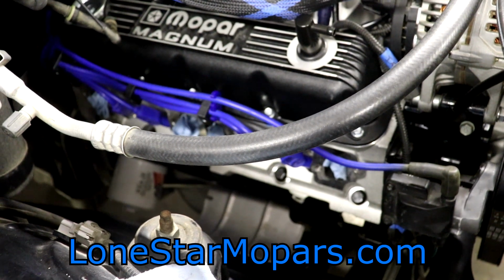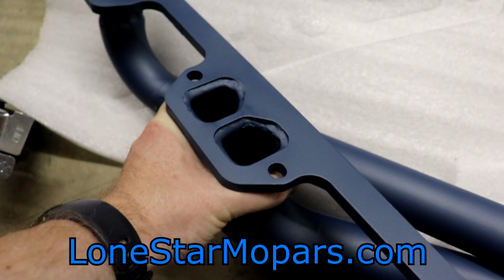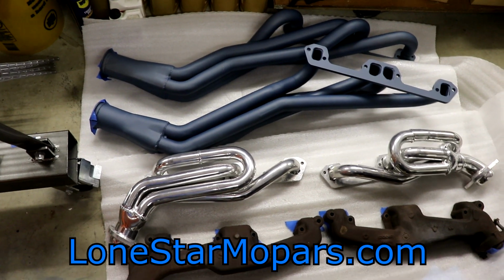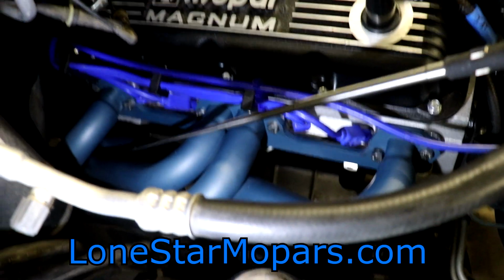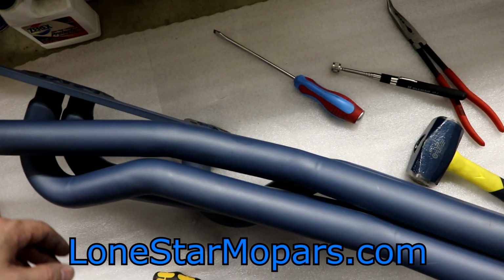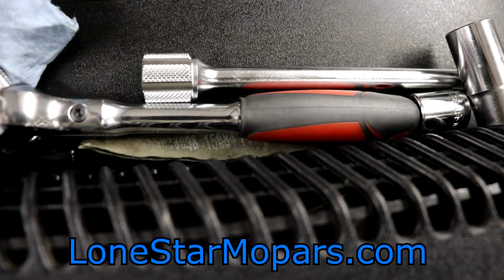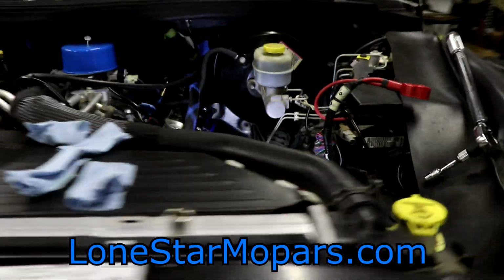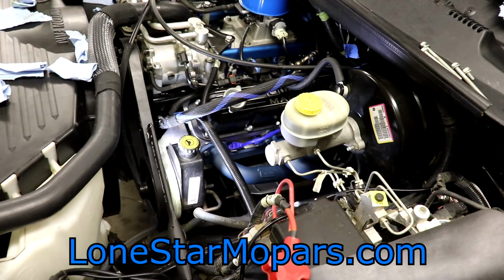Ram Revival Part 63: Header Reveal and Install!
Finally, after what seems like an eternity...the headers are back and ready to install!  To recap, they were out of stock and took months to arrive.  Once they showed up, there was a missed weld on one of the primaries and the RH Collector was out of round. Once we got that lined out, we took them to be get V-Bands welded.  Once that was wrapped up, we sent them off for a finish coating that wound up taking longer than expected.  Was it worth the wait?  I'll let you be the judge...

@0:00 Intro and Mopar Monday
@0:30 Header Issues and Recap
-Shorty Headers = Choke Hold
-Long Tubes = Back Order and Issues on Arrival
-Welding by Street Car Joe
@5:00 Header Reveal!
@6:50 Close Up on Cerakote
@11:00 Jet-Hot
@12:05 Manifolds vs Shorties vs Long Tubes
@12:50 Manifold Coating?
-What should we do with the factory exhaust manifolds?
@13:00 Single Cab Street Truck
-Anyone want to see another 2G Ram Build?
@15:17 Small Issue
-Bolt Fell..It is about to get Worse
@16:57 Insanely Busy
-No free time during the rest of the week
-Never found missing bolt on driver's side
@19:20 1/4" Drive Advantage
-Tekton Roto Head + Koken Extension + 1/2" Socket
--Wright doesn't work well with Koken
@19:40 IT GOT WORSE
-Our Magnetic Pickup Tool is Stuck!
--If we break it off, I'd have the magnetic end still stuck and just baking on the headers
@22:33 10 Minute Update
-All efforts shared in failure
--No tools, no extraction efforts, no odd chances...nothing
@24:16 One of the Dumbest Things Ever
-Headers off...showcasing the issue
@25:31 Star Washer
-Still on the Magnet
@25:55 Slim and Cheap Magnet For the Win
@25:52 New Tool to the Rescue?
-Knipex 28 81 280 Assembly Pliers
--Fresh out of the bag...haven't even been showcased in a Tool Haul yet
@27:58 Star Washer Rescued
@28:21 Nightmare Over
-Hammer and Screwdriver to tap out the magnet
@28:45 Ullman Survived
-Aside from gash marks, it is still fully functional
@29:30 WRAP YOUR HEADERS
-Cover every single gap when you bolt them up...you will save yourself this type of a headache
@30:47 O2 Sensor Swap
-I decided not to do this so it could be in another video...big mistake, should have done it with the headers out.  I mainly waited because I decided I wanted an extension...Coming from my future self, I should have at least pulled the stock sensor
@31:22 10 PM
-Yep, no supper tonight
@31:35 Gasket Culprit and Tears
-After the install and removal, the gasket had worn around the bolt holes...hence the difficulty starting the bolts...and having it fall
@33:00 Weeds & Crabgass
@33:13 Astro Mini
-First time I have ever had to charge it...insanely good battery life!
@34:05 Time Constraints
-Never have lots of free time to string together...if the vids seem choppy, it is because that is how my life is, lol
@35:15 Driver's Side
@35:30 Tools Used
-Icon Ratcheting Wrenches, SK Stubby, Tekton 30/60, Tekton Roto Head, Koken Wobble Fix, Assorted Sockets
@37:00 Stubby Angle Head?
-Half length on these would be perfect for headers
@38:40 Simple Job
-This really is a simple install...getting a bolt stuck with a magnetic pickup is a major setback...and the rest is attributed to just making use of 30 minutes here and there with work being so busy
@40:40 Cheap Roto Heads
-Don't care what anyone says about how cheap they are...they have been really solid for me for quite some time
@42:20 AntiSieze Sandwich?
@43:03 Torqued
-Torque recap...some bolts are basically inaccessible with a torque wrench
@45:42 Tool Recap
-Capri 1/4" Drive Torque Wrench (24 ft. lbs.)
@46:00 Tekton E-mail
-No plans to make stubby angle head wrenches
@47:40 O2 Sensors Ready to Go
@48:05 O2 Socket Access Tip
-Just wait for the video...I learn things the hard way so you don't have to
@49:00 Headers in the Engine Bay
@49:35 Upcoming Tasks
-Exhaust, Backup Camera, O2 Sensors, Old Fuel, Air Intake
--Need time and finding the exhaust
@51:00 Street Outlaws Chuck Spotted!
@52:00 Wrap Up
@53:25 Conclusion